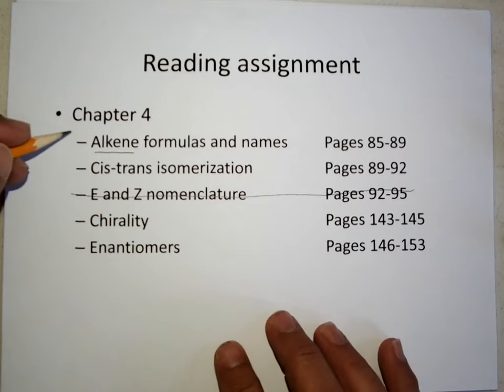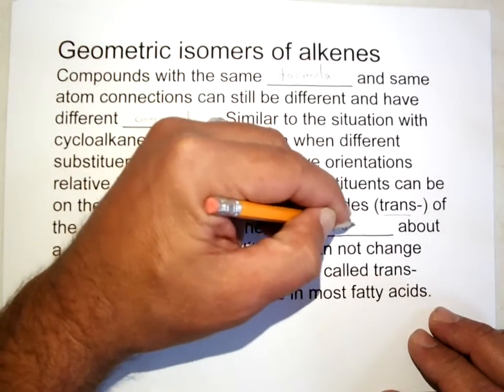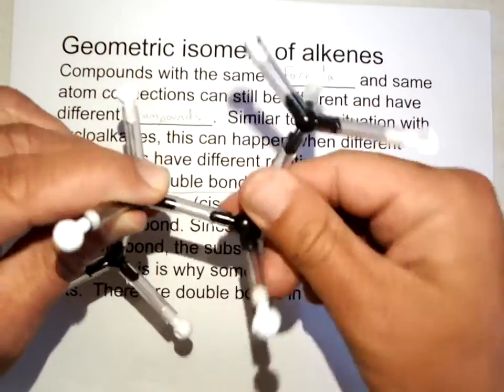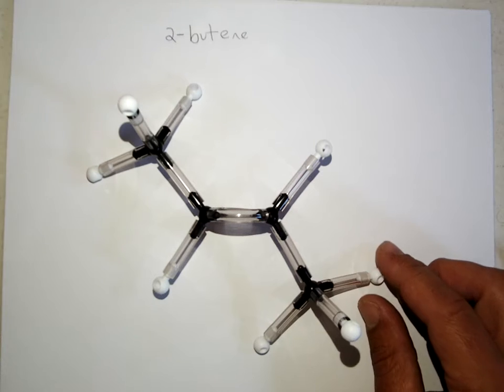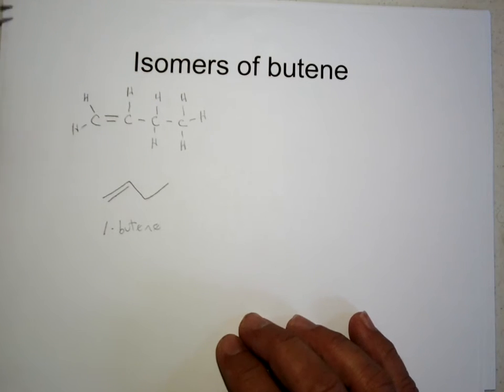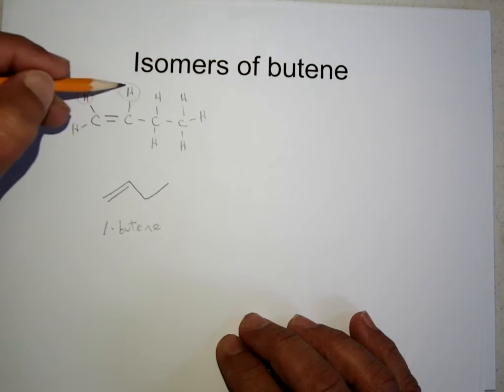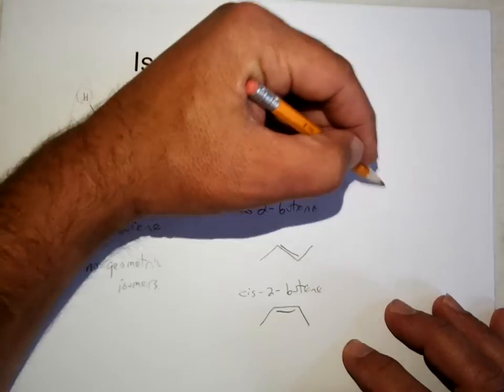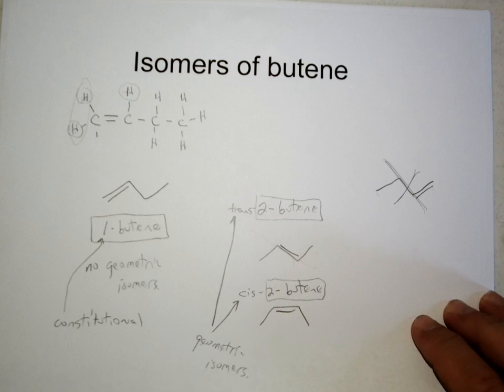Alkene geometric isomers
This video describes the geometric isomers of 2-butene with the assistance of molecular models.